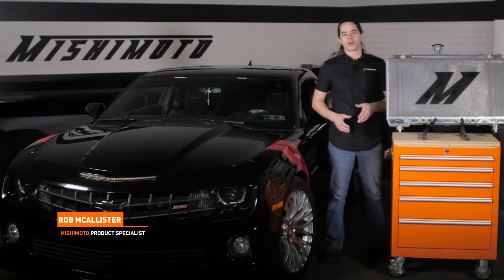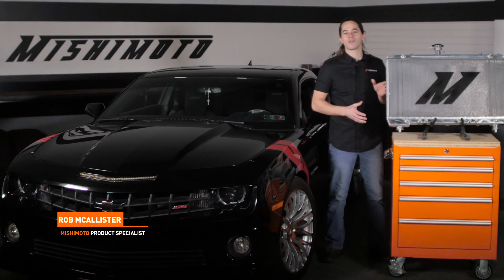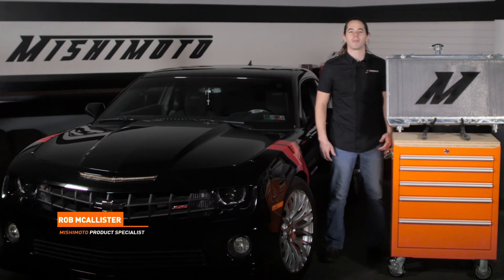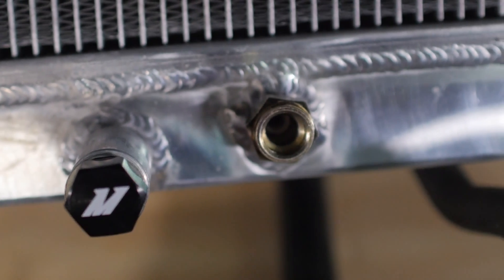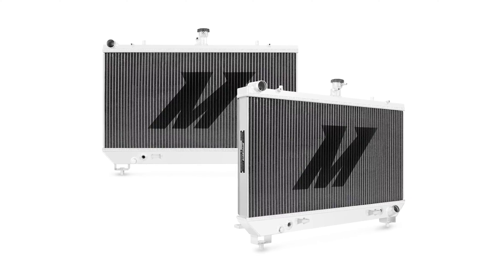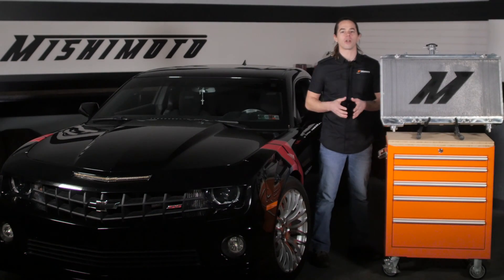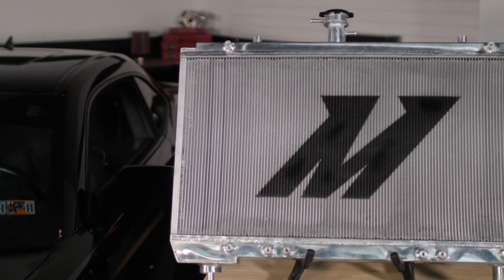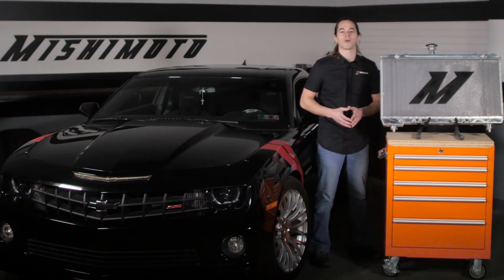2012–2015 Chevrolet Camaro SS Performance Aluminum Radiator Features & Benefits by Mishimoto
2012–2015 Chevrolet Camaro SS Performance Aluminum Radiator

MODEL: MMRAD-CSS-12
• Direct fit for 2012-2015 Chevy Camaro SS
• All-aluminum radiator provides a 35 degree temperature drop when compared to stock
• Includes Magnetic Drain Plug
• Core designed for maximum efficiency over the performance package radiator
• Fully brazed aluminum core
• Fits manual and automatic vehicles